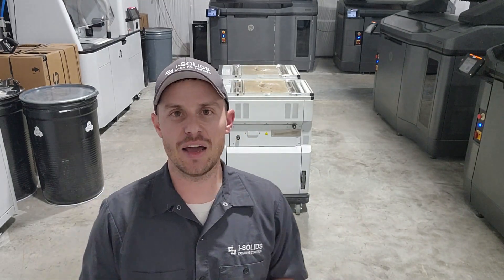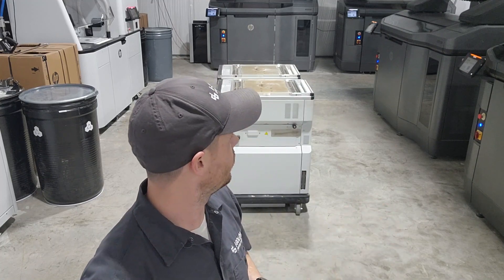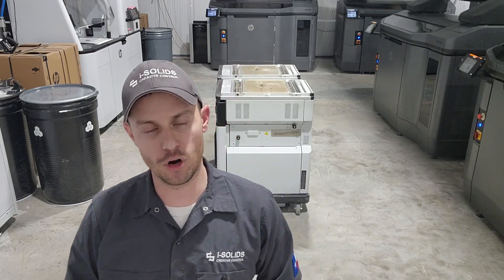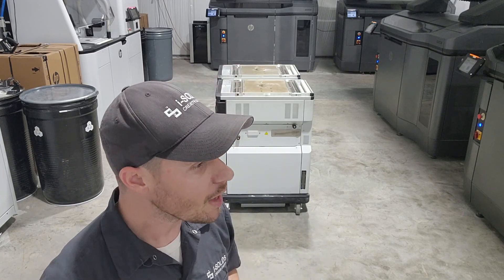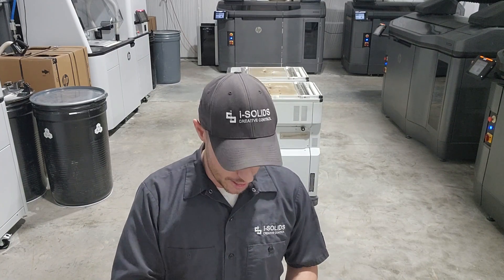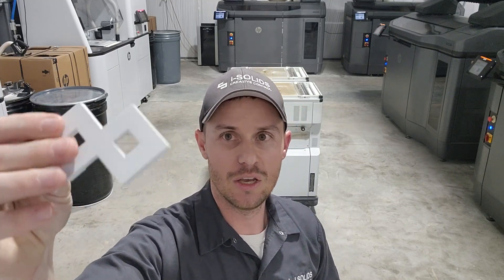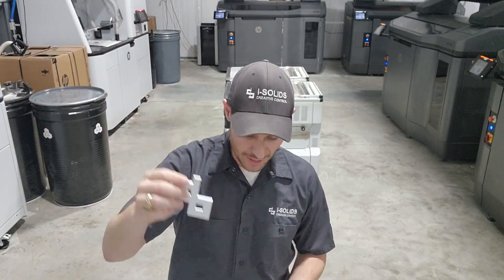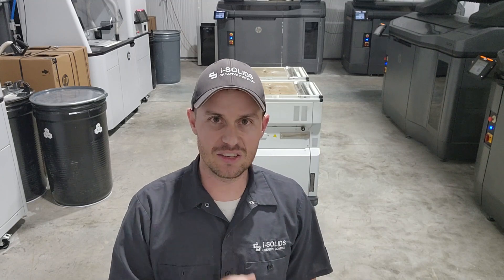The Newest Multi Jet Fusion 3D Printer - What is this 3D printing technology and why its important?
We recently installed one of the first HP 5420W Multi Jet Fusion (MJF) 3D printers in North America and wanted to give some insight on how the latest iteration of the MJF technology works and what makes this such a good thing for the 3D printing industry. Spoiler alert - it will help further reduce costs, increase production speed, and broaden the application of industrial additive manufacturing.

There is a lot of background information and some personal viewpoints expressed in this video so please let us know your questions or opinions in the comments.

If you are interested in learning more about what we do or MJF technology you can visit our